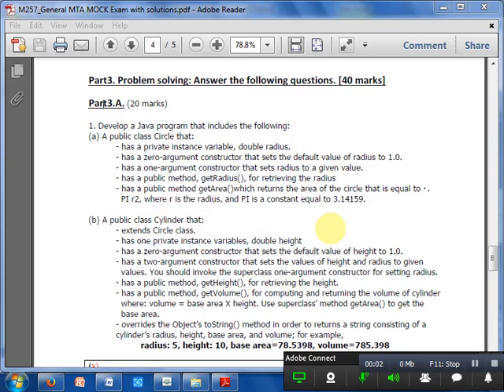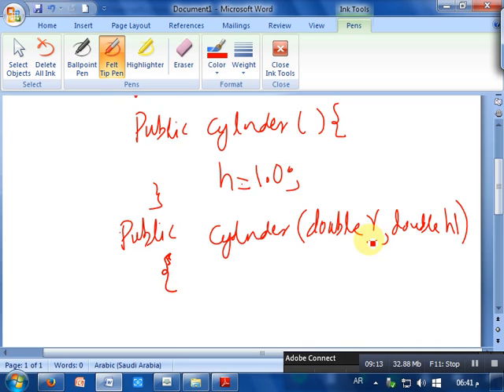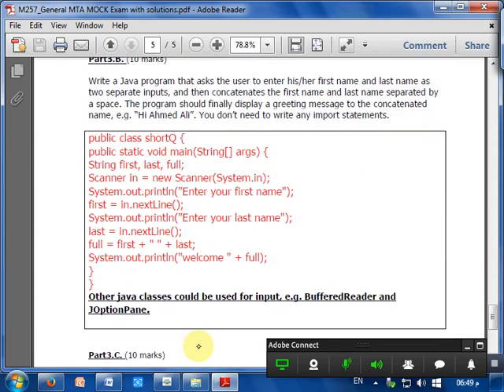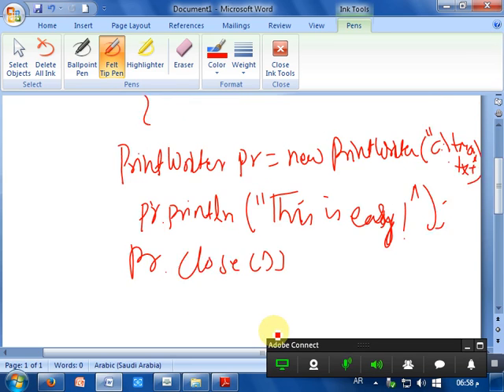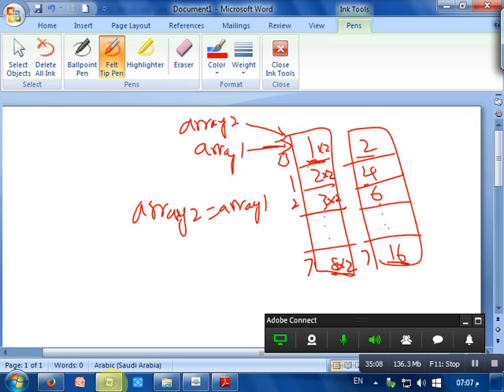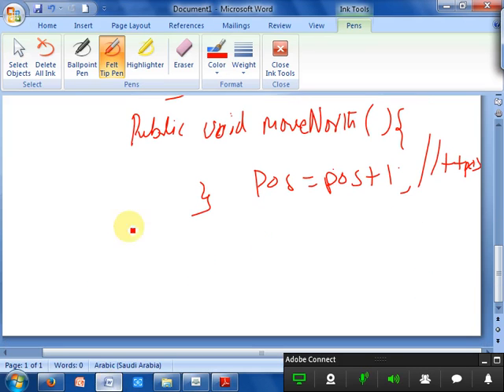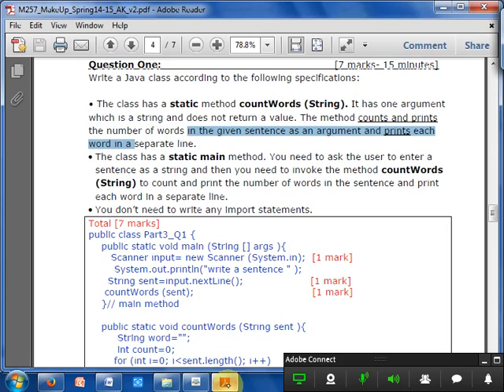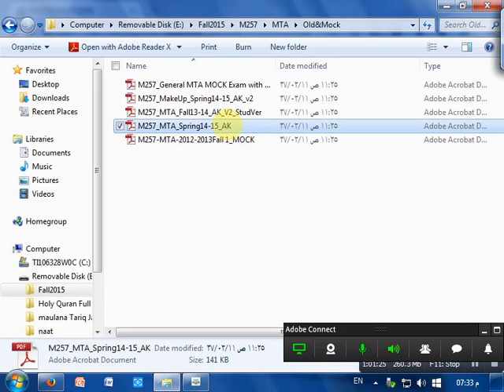M257 MTA Discussion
Very Important discussion regarding M257 MTA exam. This will help  AOU students to practice and learn some important questions or programs related to MTA exams.